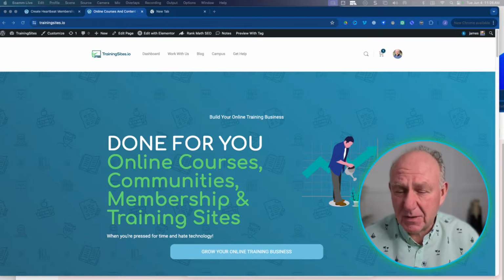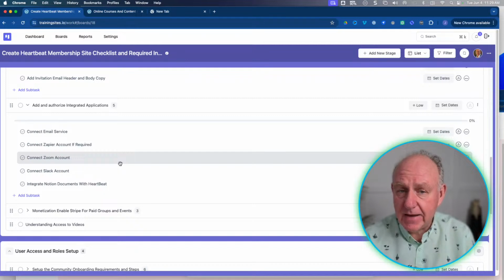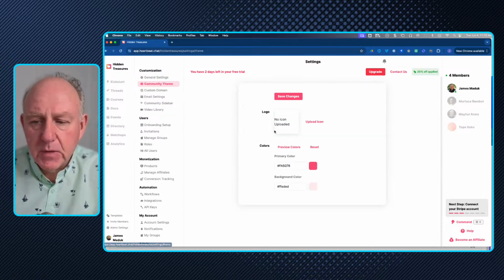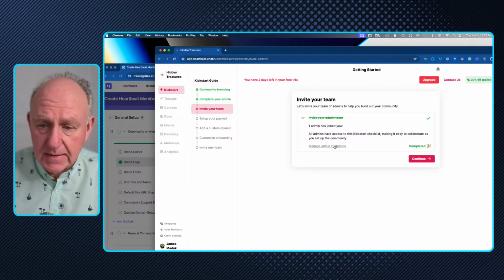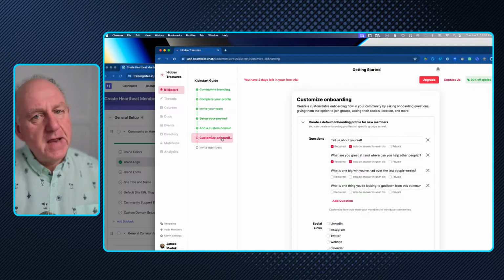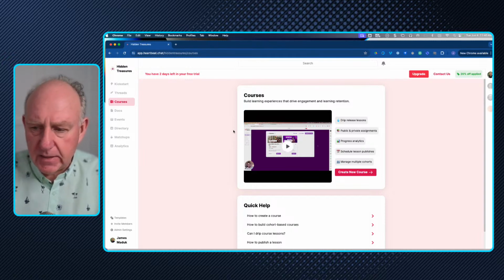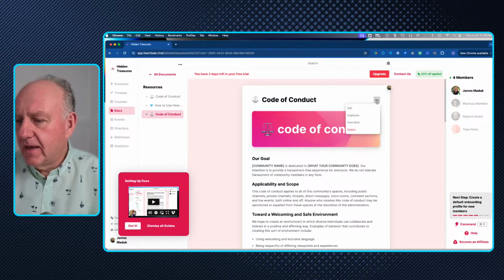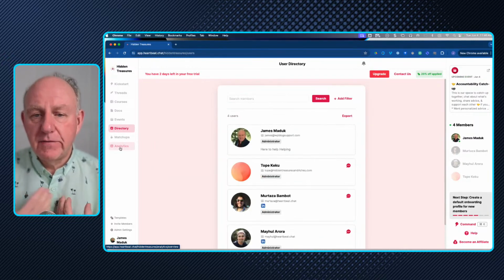Beginners Can Create A Membership Site... Watch and see how :-)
Your online coures, community and campus tools and services. It’s all about super quick membersip sites today 🙂

Online course materials and keeping track of content that can be used for course is not easy. So here’s some tools and services I’ve been using or visiting.